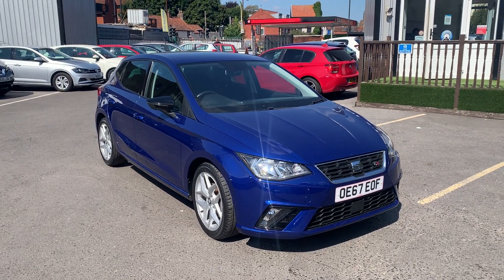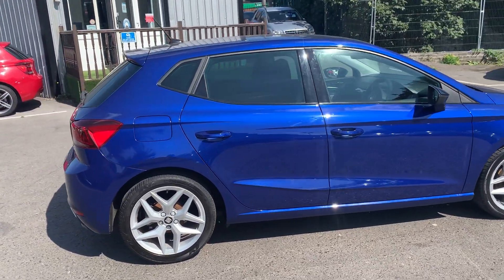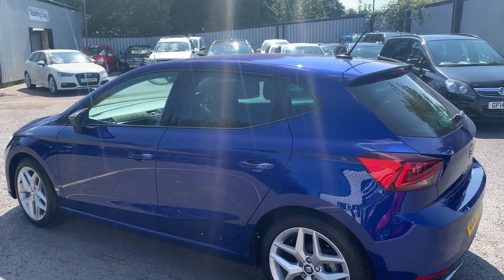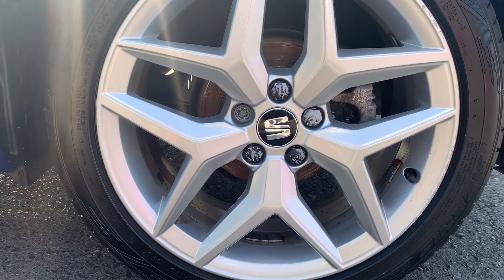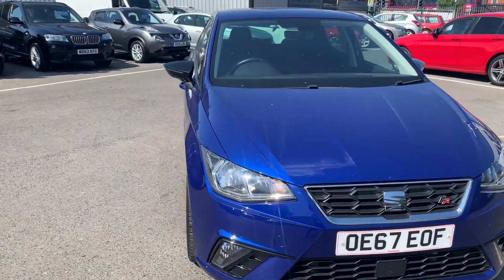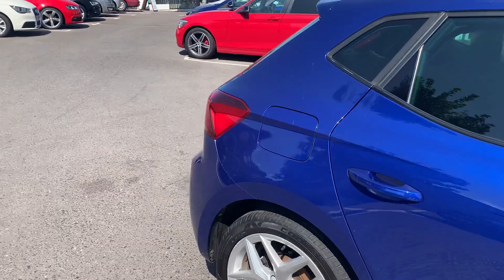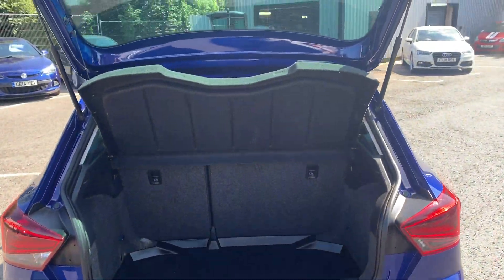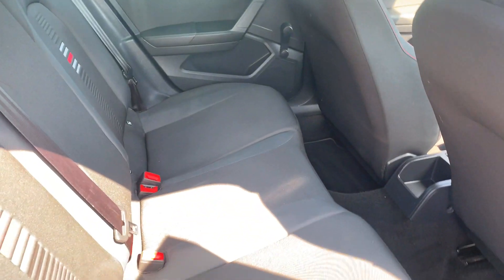2017 (67) SEAT IBIZA 1.5 TSI EVO FR 5d 148 BHP - Quality Assured Cars